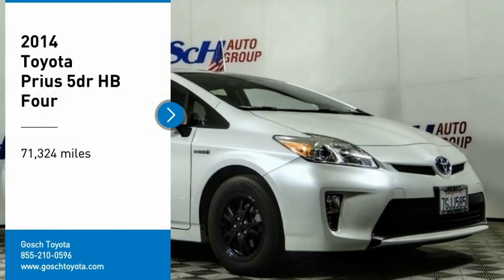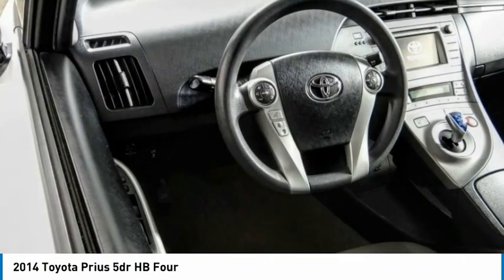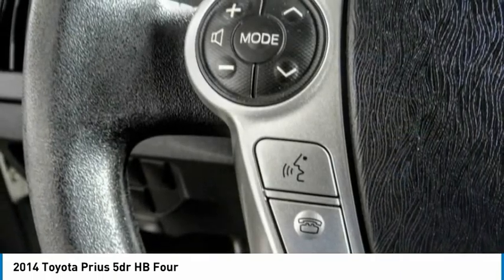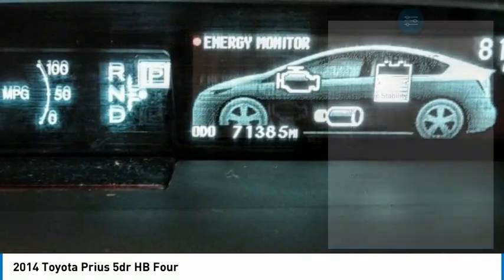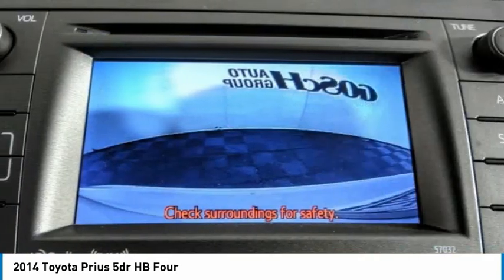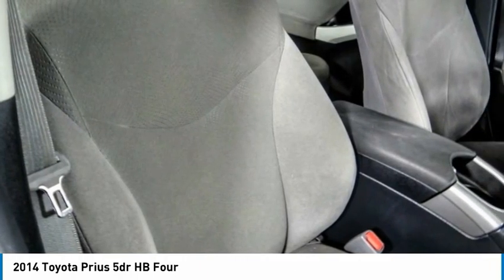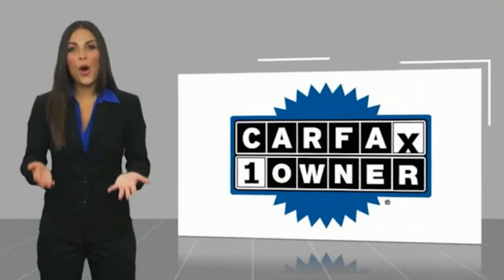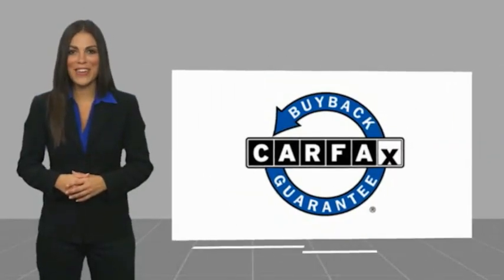2014 Toyota Prius HEMET BEAUMONT MENIFEE PERRIS LAKE ELSINORE MURRIETA 127009B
2014 Toyota Prius 5DR HB FOUR

Gosch Toyota
350 Carriage Circle

GOSCH AUTO GROUP PROUDLY SERVING HEMET, BEAUMONT, MENIFEE, PERRIS, LAKE ELSINORE, MURRIETA, AND SURROUNDING SOUTHERN CALIFORNIA LOCATIONS. THIS WHITE 2014 Toyota PRIUS IS EQUIPPED WITH A Engine: 1.8L 4-Cylinder DOHC 16V VVT-i -inc: Eco/Power/EV drive modes, AUTOMATIC TRANSMISSION, AND RECEIVES AN ESTIMATED 51 City/48 Hwy MPG. 2014 Toyota PRIUS 5DR HB FOUR CARFAX One-Owner. Blizzard Pearl 2014 Toyota Prius Four FWD CVT 1.8L 4-Cylinder DOHC 16V VVT-i The GOScH Auto Group provides a 90 day/3000 mile Limited Warranty. Odometer is 29374 miles below market average! 51/48 City/Highway MPG Awards: * 2014 KBB.com 10 Best Hybrid Cars Under $30,000 * 2014 KBB.com 10 Best Green Cars * 2014 KBB.com Best Resale Value Awards GOScH AUTO GROUP PRE-OWNED ASSURANCE PROGRAM!, 7 DAY EXCHANGE PROGRAM, 165 POINT INSPECTION PROCESS, 45 DAY WARRANTY COVERS MAJOR COMPONENTS, LIFETIME $1.99 CAR WASHES, FREE LIFETIME VEHICLE INSPECTIONS, CARFAX BUYBACK GUARANTEE, SE HABLA ESPANOL!!! Reviews: * Superior fuel economy; abundant backseat room; spacious cargo area; comfortable ride; available high-tech options. Source: Edmunds * The world's first and most successful mass-produced hybrid car, the 2014 Toyota Prius hybrid continues to expand its dominance. For those folks who need a high-mileage mode of transport that is also very eco-friendly, very reliable and very much in demand, the 2014 Prius hybrid in all its forms is the hybrid of choice. If you're looking for the best fuel economy in the hybrid field, the 2014 Toyota Prius' 51/48 mpg rating is still king. The new plug-in model also allows for more options and with the ability to run solely on electric power. Due to the seamless transition between electric motor and gasoline engine, driving the Prius hybrid is a surprisingly serene event. The driver is given a range of performance options via the EV, Eco, and Power buttons, which allow for variations in throttle application and fuel consumption. In EV mode, the Prius hybrid functions solely on electric power (speed and miles permitting), while the Power mode setting delivers the full potential of the gasoline engine assisted by the electric motor. The Eco mode setting is probably the most useful of the three, allowing the Prius' computer to modify the throttle response for the best balance of fuel Stock #: 8-127009B | VIN: JTDKN3DU6E0390201 | 2014 Toyota Prius 5dr HB Four AIR CONDITIONING POWER WINDOWS TRACTION CONTROL Gosch Toyota Scion